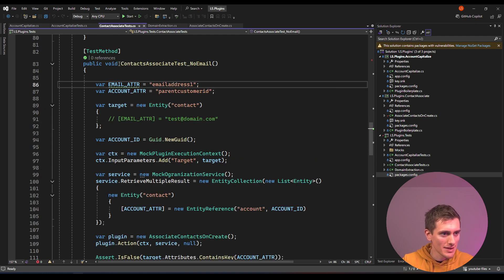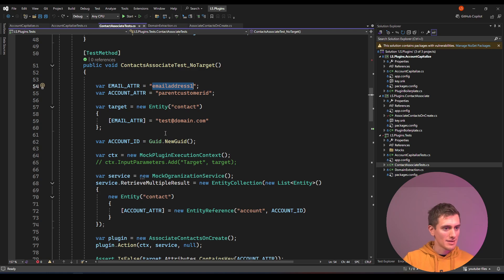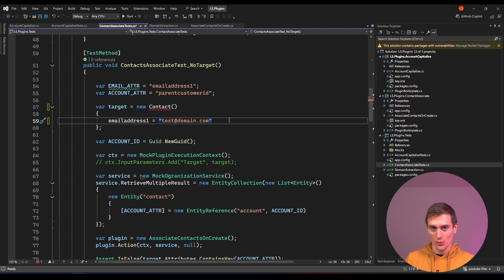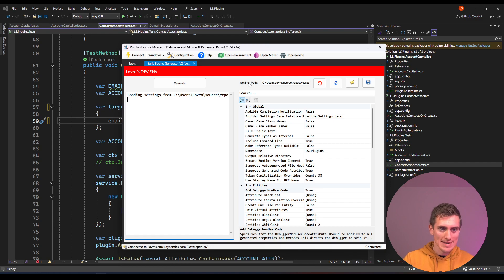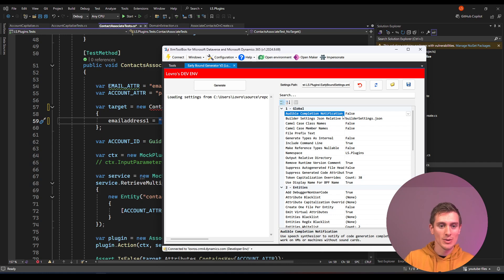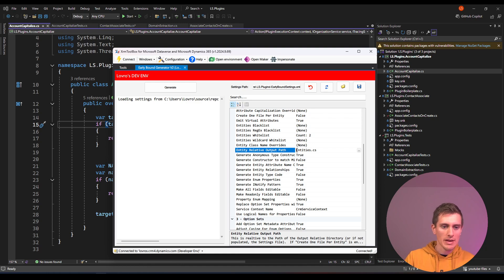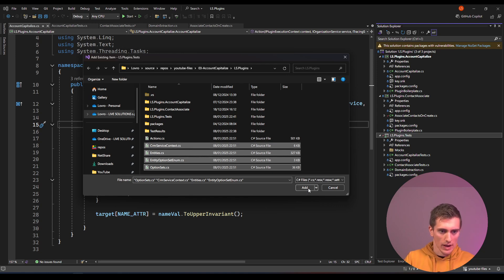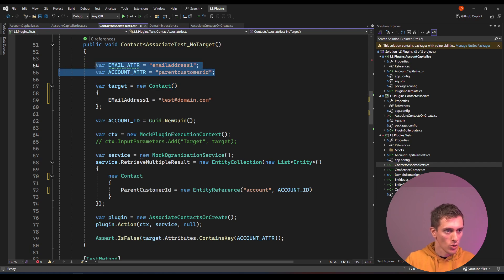Ep.15 Early Bound Classes :: Dynamics CRM / Model Driven Apps Plugin Development Course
Learn more about the Early Bound classes - what are they, why are they useful and how to get them